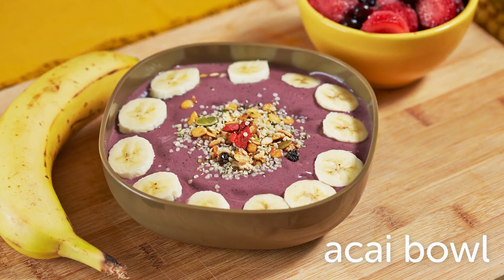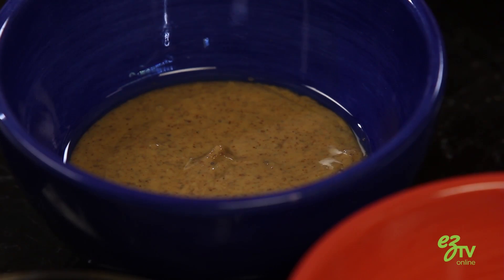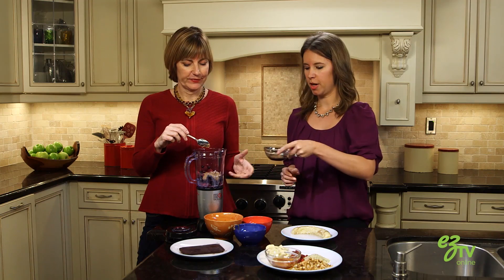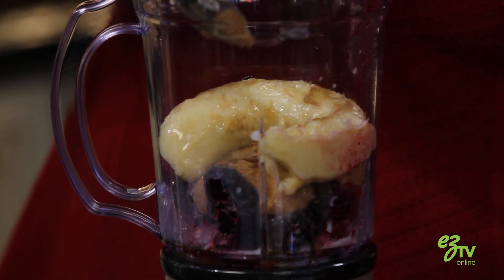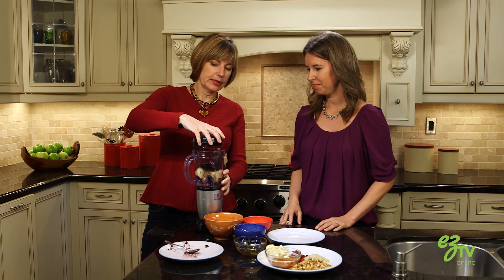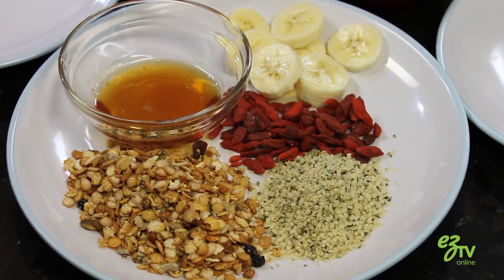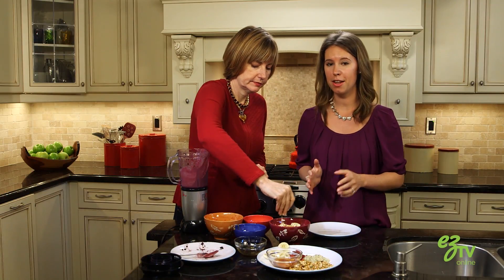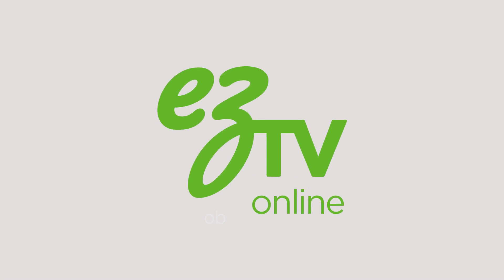Healthy Acai Bowl Recipe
eztvonline is the "how to" channel that combines entertainment with information. We’ll show you the easy and fun way to get things done!

Here's a healthy recipe for a delicious acai bowl. Great for breakfast, a snack or a tasty and sweet dessert.

Homemade Acai Bowl Ingredients
1 frozen packet acai (found in health food store)
1.5 bananas (1 frozen)
¾ cup frozen berries
3oz almond milk, unsweetened
1 heaping TBSP almond butter (or any nut butter)
1 TBSP maple syrup

Toppings:
Gluten free granola (could grab some from the health food store vs making it – Ideally a crunchy one)
Goji berries (health food store – optional)
Hemp seeds
Raw honey
Banana

Directions:
Place acai, ¾ of a frozen banana, frozen berries, almond milk, almond butter & maple syrup in a blender
Blend until it’s a thick smoothie consistency – it will be loud and seem like there isn’t enough liquid
Place in a bowl, and top with 1/3 of a banana, sliced into rounds, 1 TBSP goji berries, 1 tsp hemp hearts, raw honey drizzled and some gluten free granola